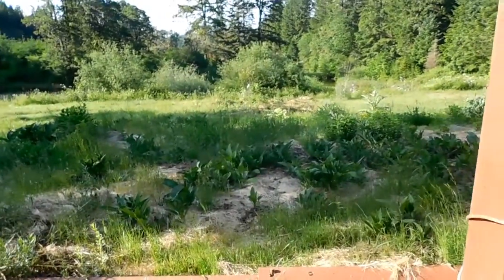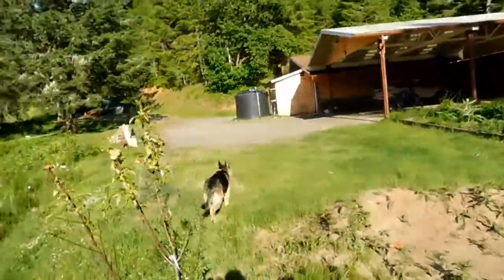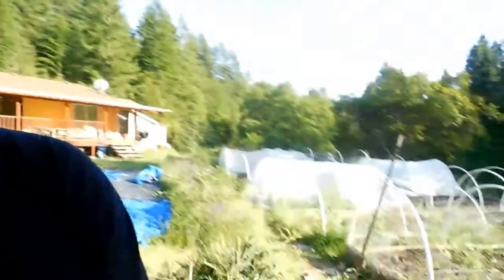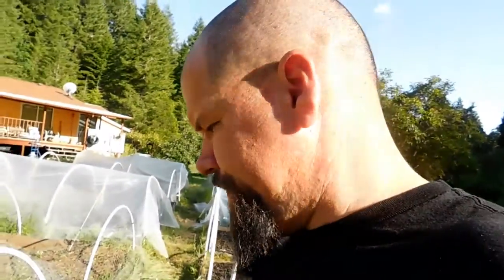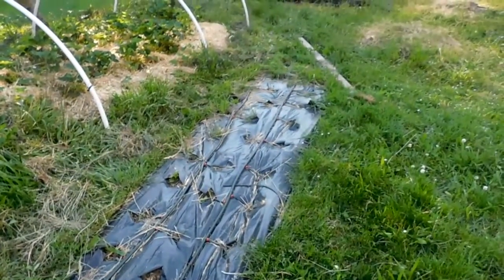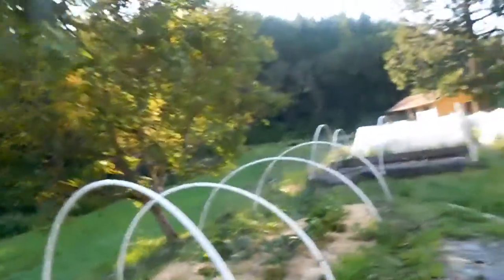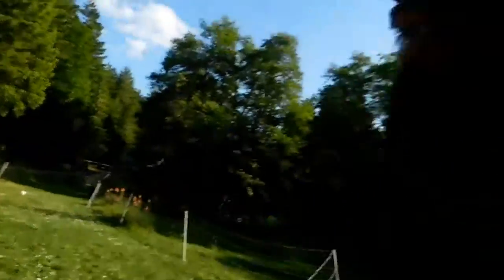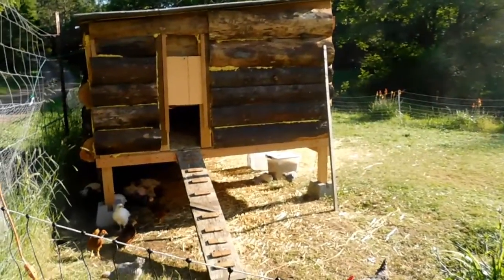Success and Failure 2019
This video goes over the good and the bad so far for 2019